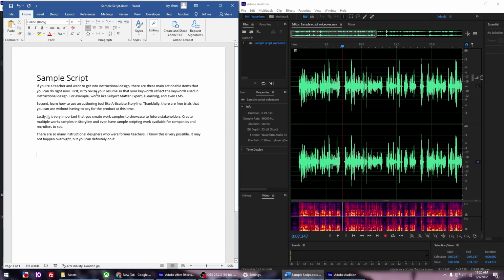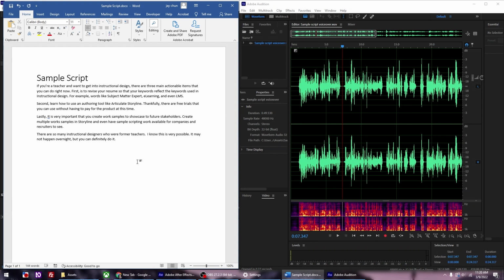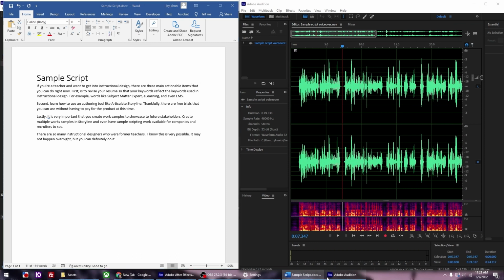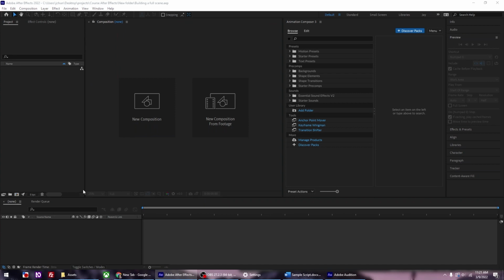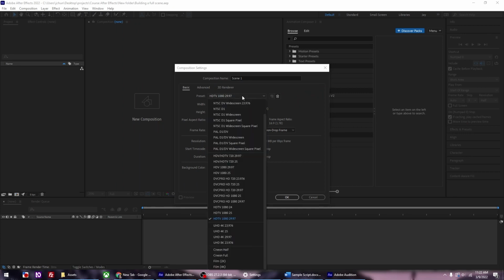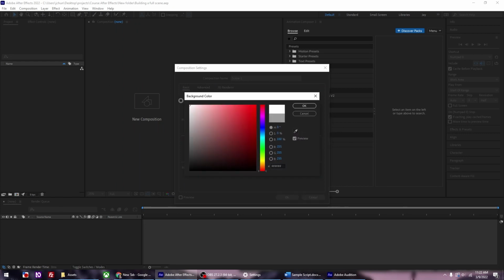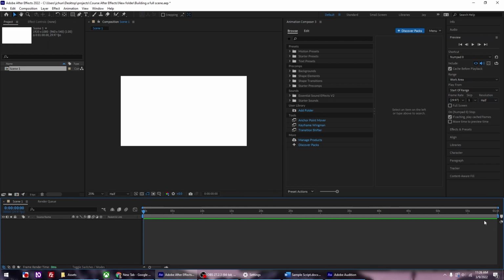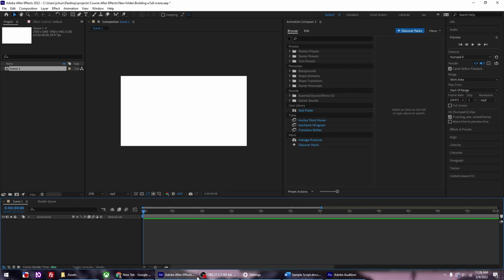Learning After Effects: Analyzing the Script